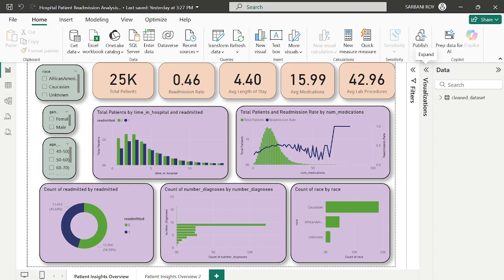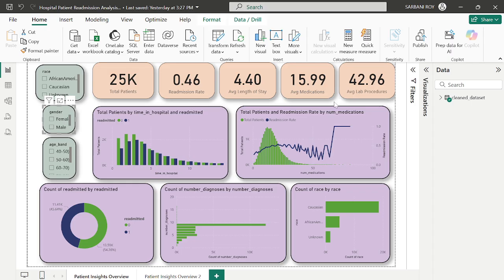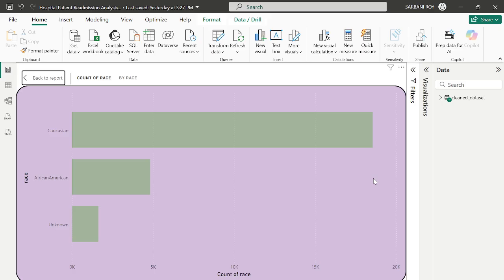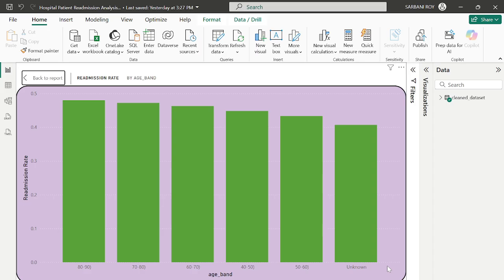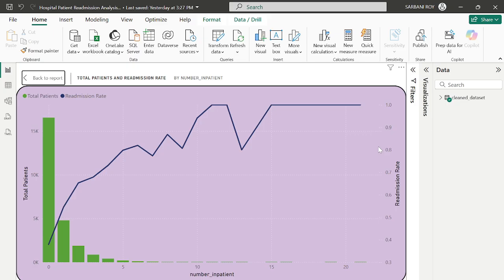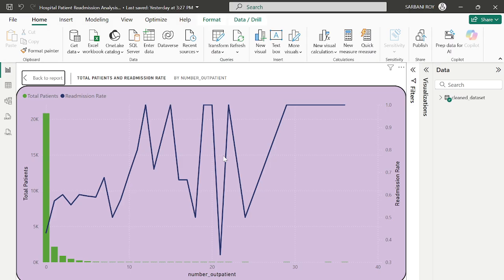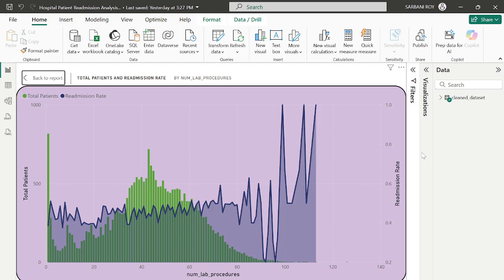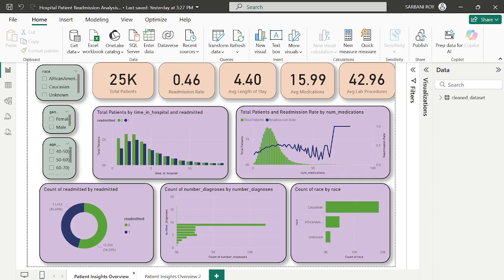Sarbani Roy | Power BI Healthcare Dashboard | Complete Patient Readmission Analysis (MBA Project)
In this video, I present a full end-to-end Power BI dashboard designed for a healthcare dataset focused on patient readmission analysis.
The project includes two interactive dashboards with KPIs, trends, and insights to help hospitals identify high-risk patients and improve decision-making.

🟢 Dashboard 1 – Patient Overview & Key Metrics
This dashboard provides a complete summary of the hospital’s patient population, including:
Total Patients (25K+)
Readmission Rate
Average Length of Stay
Average Medications
Average Lab Procedures
Readmission by Hospital Stay
Readmission by Number of Medications
Diagnosis Distribution
Race-wise Patient Count
Donut chart of Readmitted Patients
This page gives a clear overview of patient demographics and hospital service usage.

🟣 Dashboard 2 – Deep Dive Readmission Analytics
This page focuses on detailed analysis to identify key factors influencing readmission:
Readmission Rate by Age Band
Readmission by Gender
Readmission vs Number of Inpatient Visits
Readmission vs Number of Outpatient Visits
Readmission vs Number of Lab Procedures
These visuals help highlight high-risk age groups, gender differences, and how clinical factors such as lab tests, inpatient visits, and outpatient visits affect the likelihood of readmission.

🎯 Key Learnings From This Dashboard

✔ How patient demographics affect readmission
✔ How number of diagnoses, medications, and visits influence risk
✔ Identifying complex and high-risk patients
✔ Using Power BI for meaningful healthcare insights
✔ Designing a clean, interactive, and professional dashboard

🛠️ Tools Used

DAX Measures
Data Cleansing & Modeling
Interactive Slicers & Filters

This dashboard can be used for:
MBA projects
Data analytics portfolios
Healthcare analytics case studies
Power BI practice
Business intelligence learning
Hospital performance monitoring